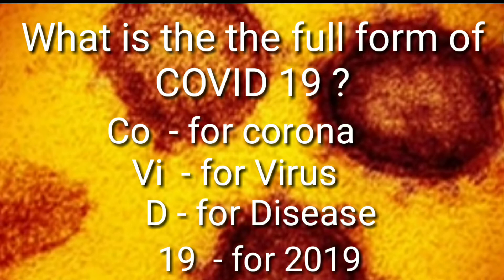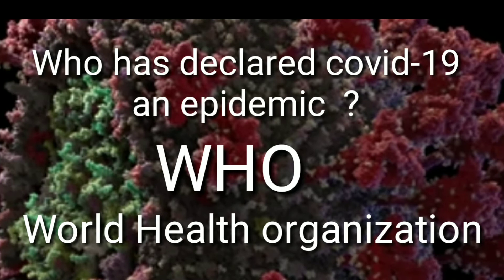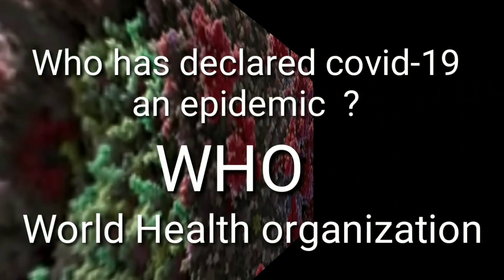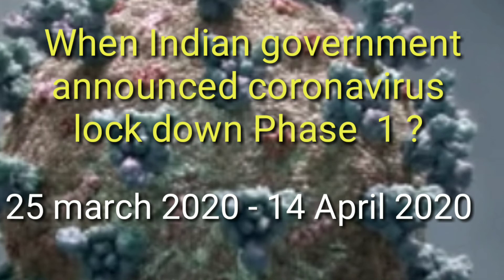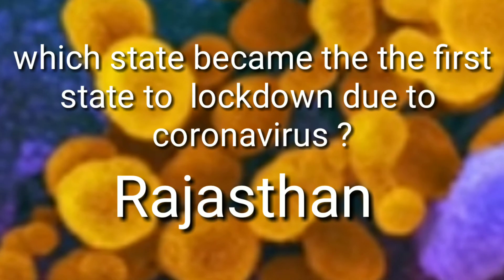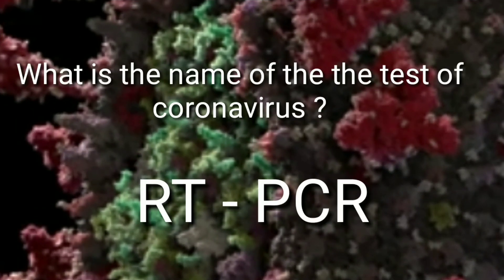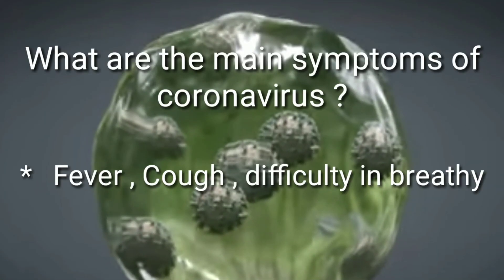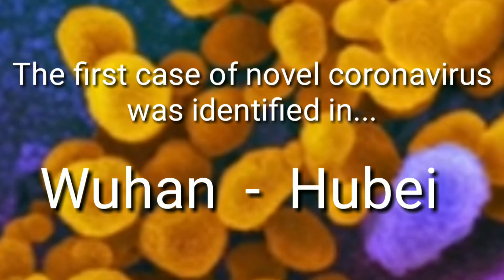Covid 19/General knowledge questions/tnpsc@KAVINEWS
Covid 19/General knowledge questions/tnpsc‎@KAVI NILA

Examreaders
General knowledge
Covid19 current affairs about Covid 19.

This video for all competitive exams like UPSC ,TNPSC ,RRB, BANK exams.